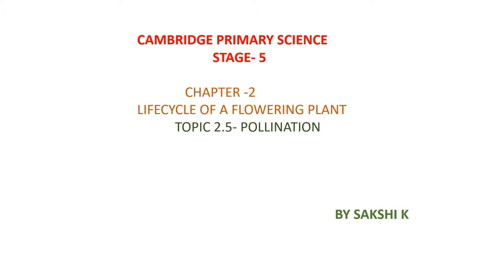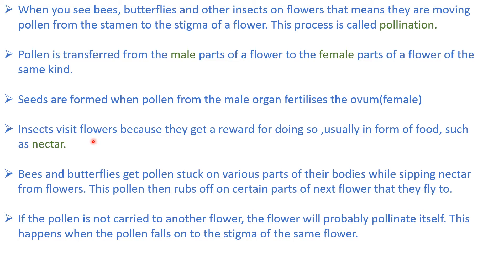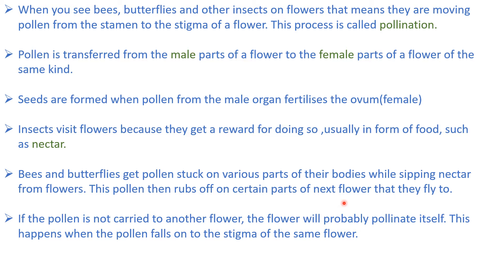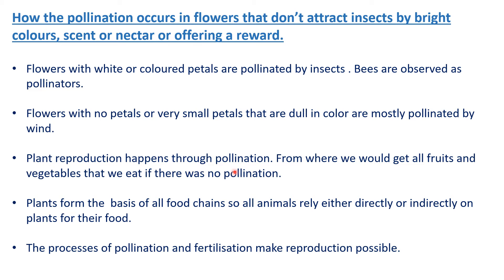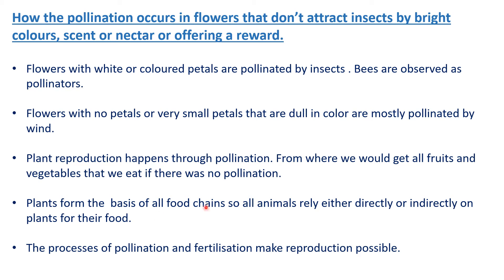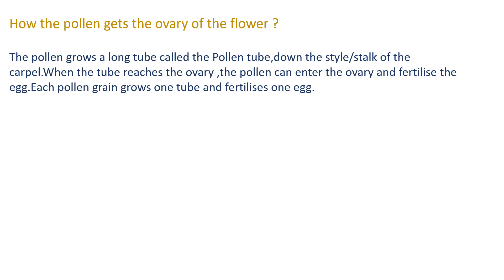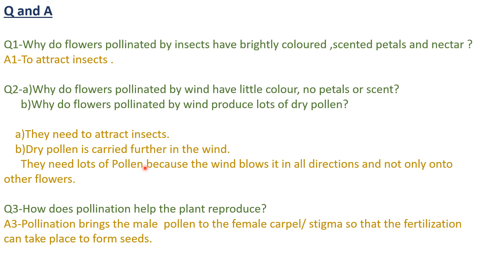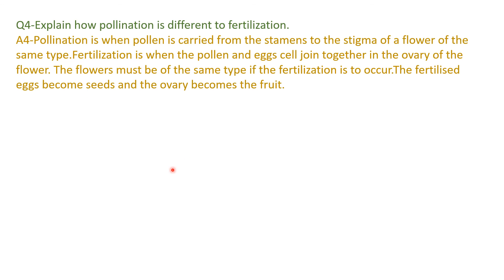Cambridge Primary Science Stage -5 Chapter-2 Lifecycle of the flowering Plant Topic-2.5 Pollination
Cambridge Primary Science Stage - 5
 Chapter-2 Lifecycle of the flowering Plant
Topic-2.5 Pollination